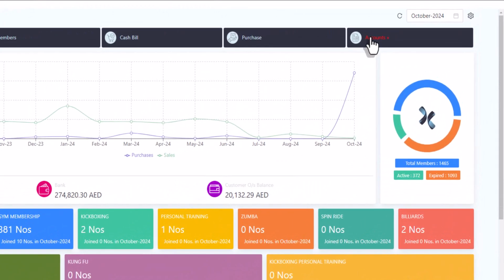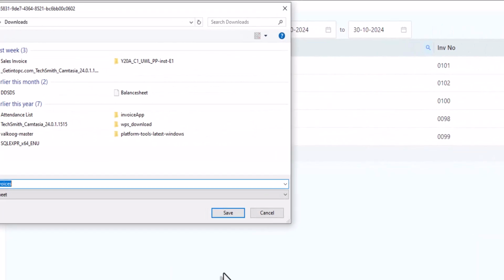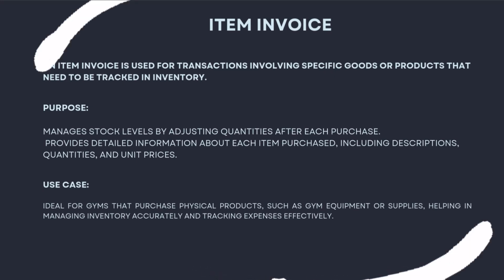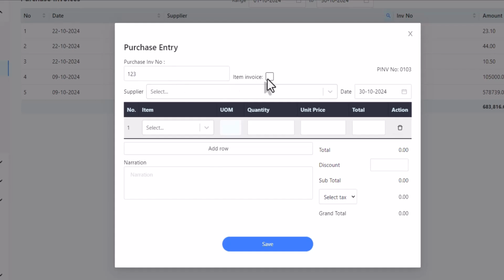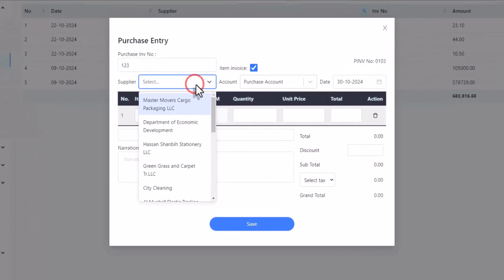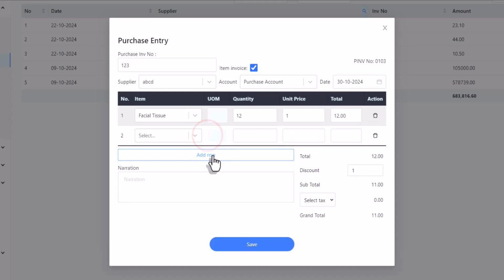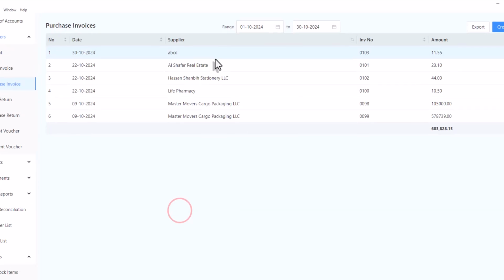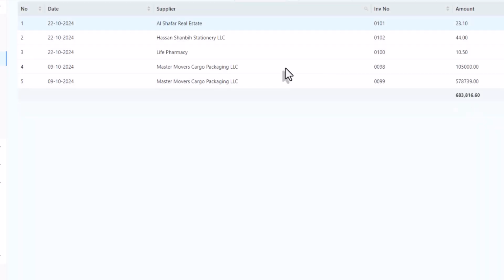How book a purchase invoice in Auxwall Gym Management Application | Dubai's top app for gym in 2024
In this tutorial, discover how to efficiently manage and record purchase invoices using the Auxwall Gym Management system. We’ll walk you through each step, from creating a new purchase invoice to tracking your expenses and vendor payments, keeping your financials organized and accurate.

📋 Topics Covered:

How to create a new purchase invoice
Updating and managing existing purchase invoices
Tracking expenses and vendor payments
Tips for keeping accurate records for seamless financial management
This guide is ideal for gym owners and managers who want to simplify expense tracking within the Auxwall Gym Management software.

👉 Auxwall Gym Management: Your all-in-one solution for comprehensive gym management, from member tracking to financial reporting.